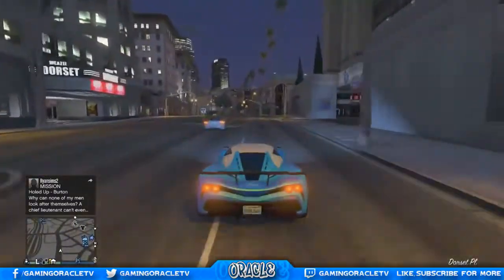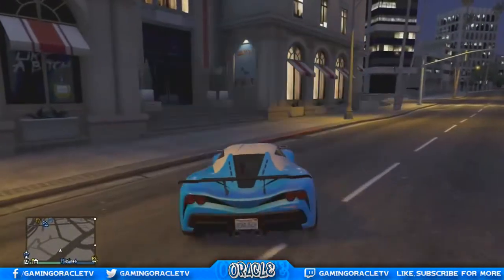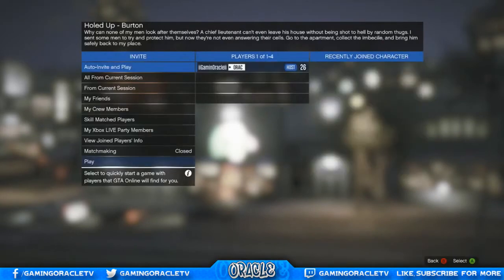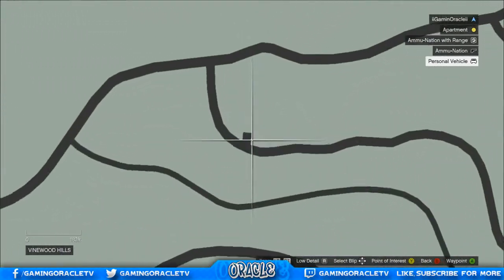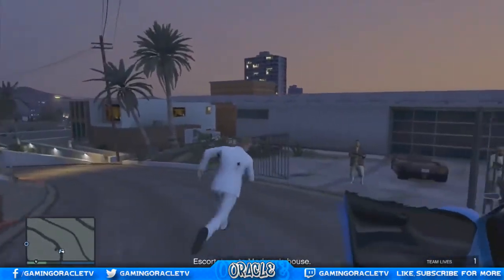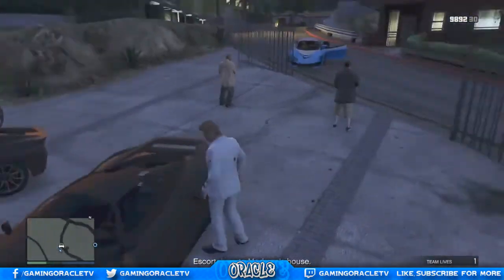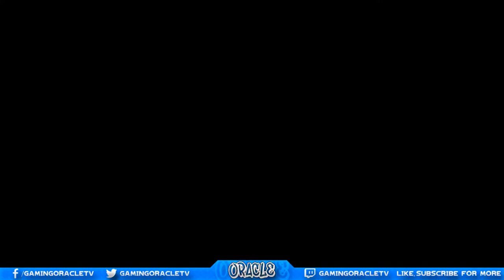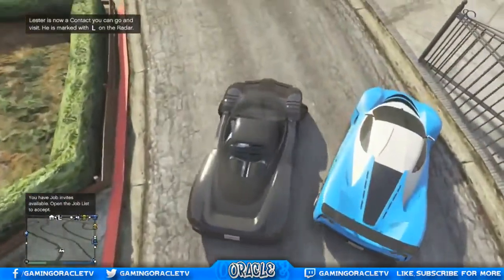How To Get FREE CARS GTA 5 Online Glitches TUTORIAL